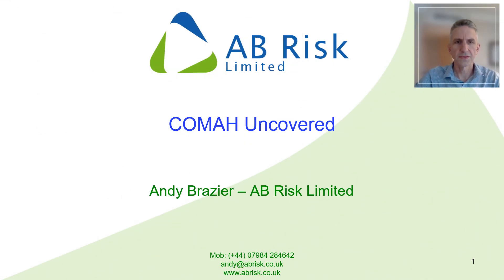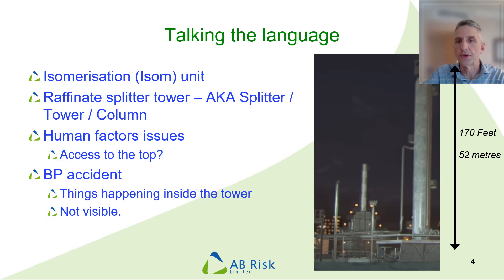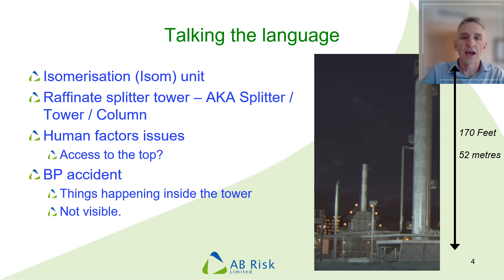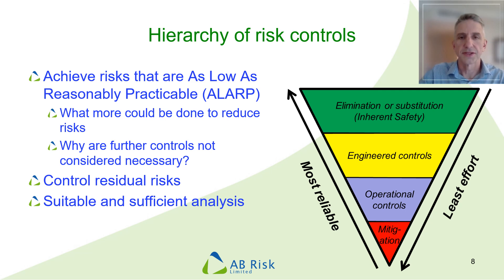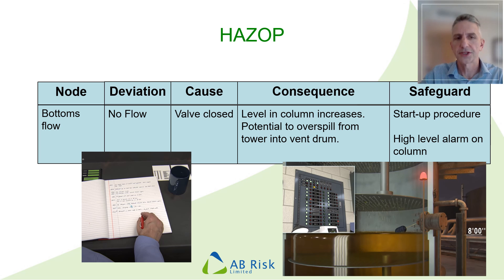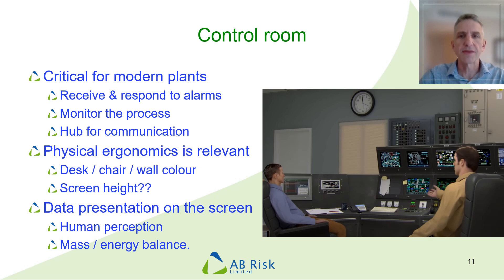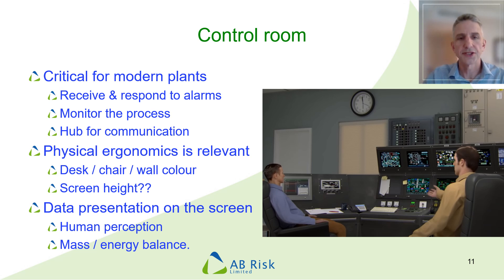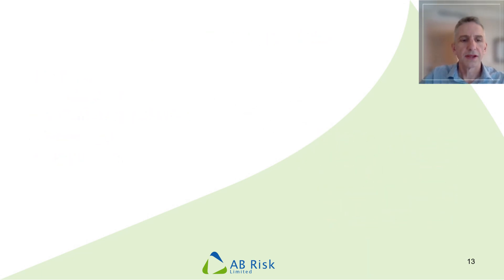Presenation 034 CIEHF COMAH Andy Brazier 00 vid00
COMAH Uncovered - applying human factors in the process industry where fire/explosion/toxic release Major Accident Hazards (MAH) are a concern.